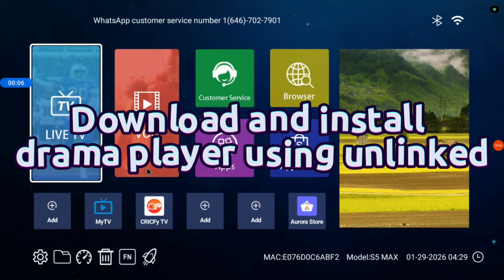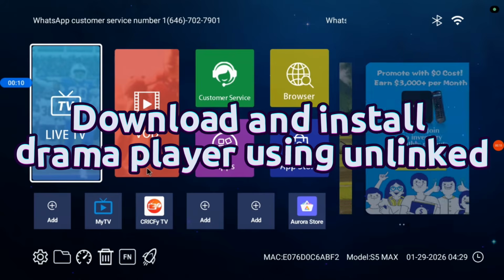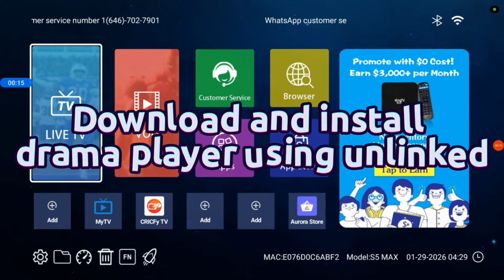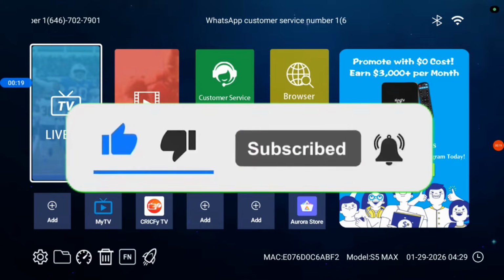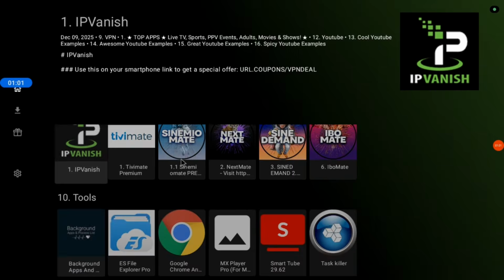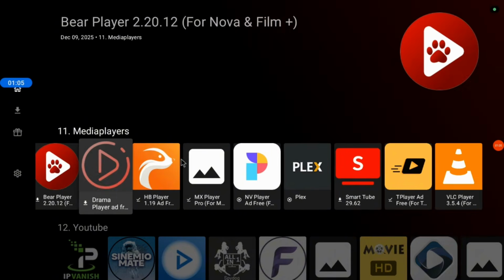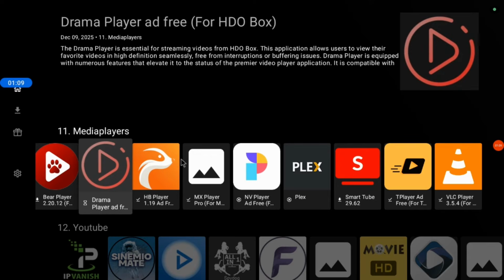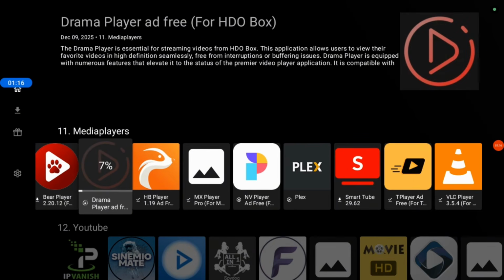How to Install Drama Player on ANY Android TV, TV Box & Google TV Using Unlinked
Step-by-step guide on how to safely download and install the Drama Player on your android tv, tv box or google tv in 2026. Please watch right up till the end.